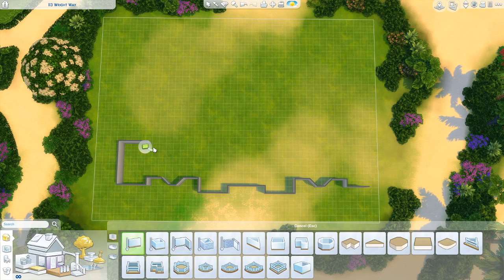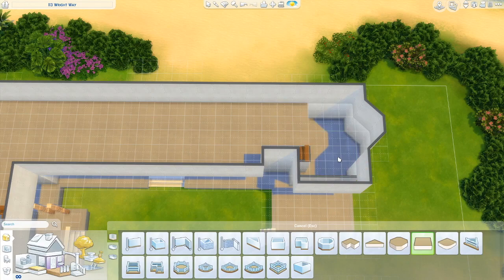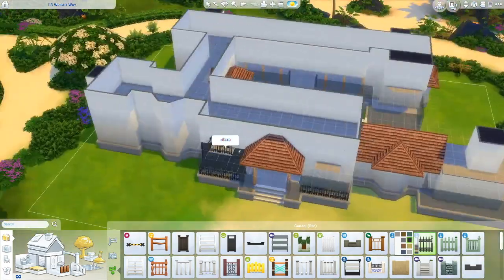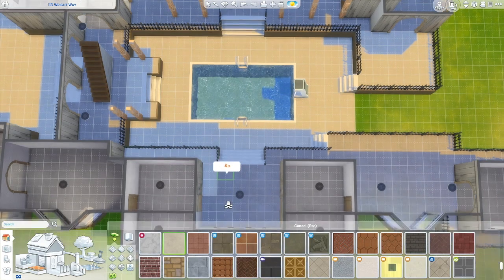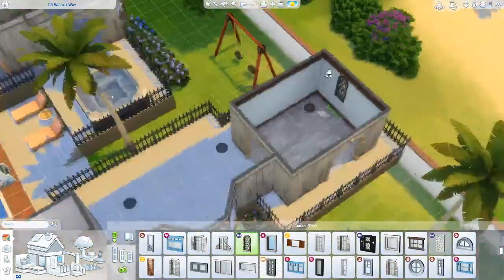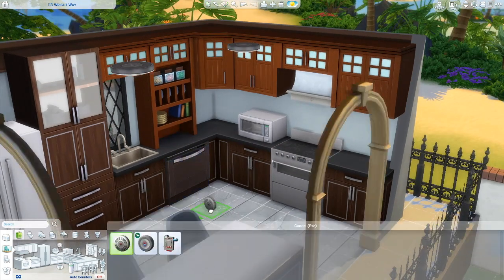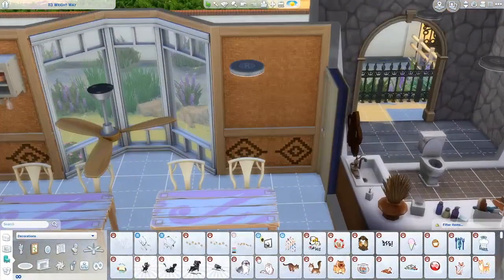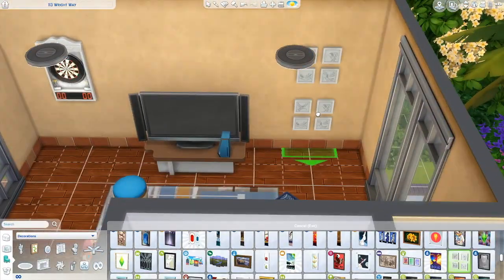113 Wright Way - Sims 4 Island Living Speed Build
Remember 113 Wright Way?  I rebuilt it as an island house for a family of mermaids.  Complete with three extra bedrooms, a mother-in-law suite, an upstairs kids hangout area, and a recreational back foyer.